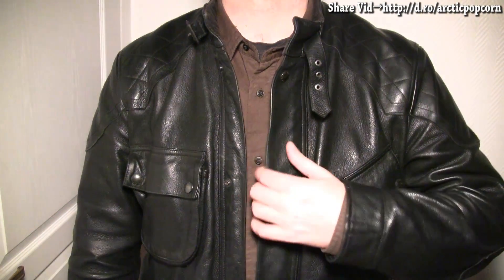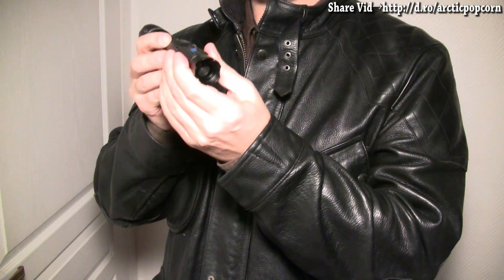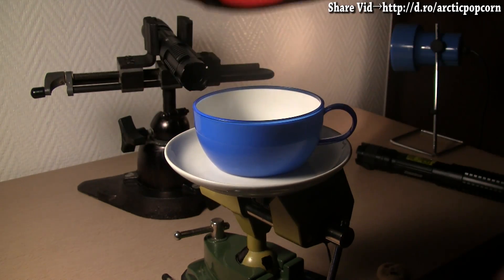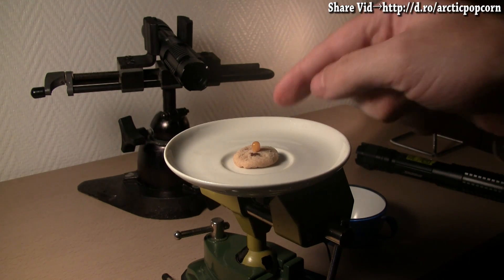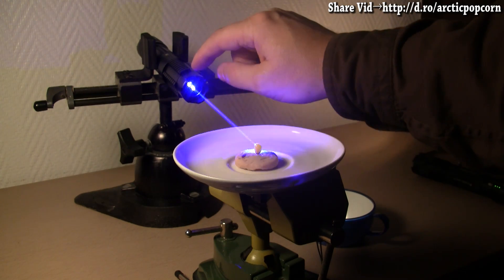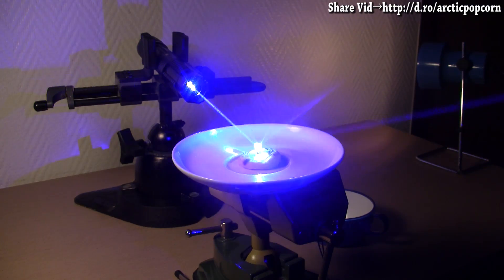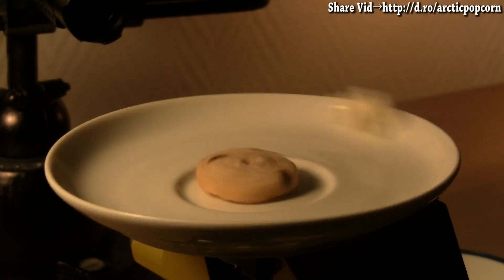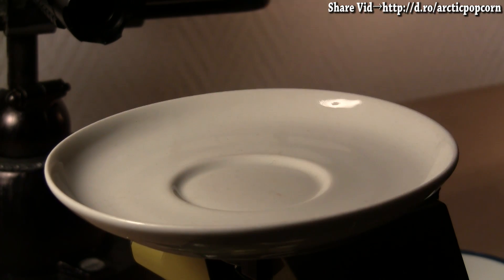🍿 Arctic Lasers Pop Popcorn - Pocket Blue Lasers Popping Popcorn * Wicked Lasers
Arctic Laser Popcorn shows how to pop popcorn with Arctic Spyder III lasers sold by Wicked Lasers. S3 III Krypton laser video More vids ← of lasers by WorldScott
*Purchase link removed* per YouTube policy.

or click the above "share" button.